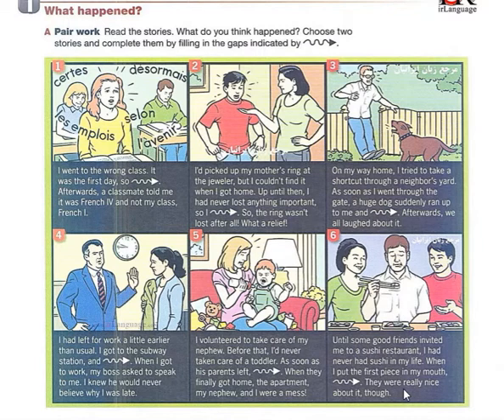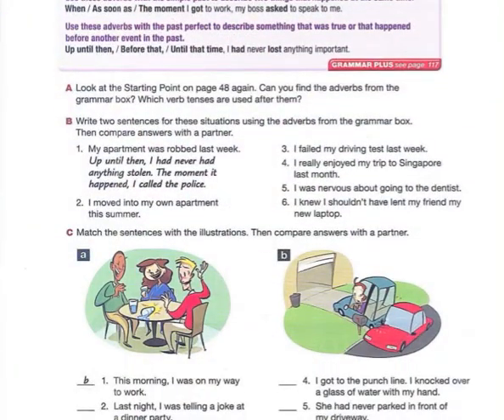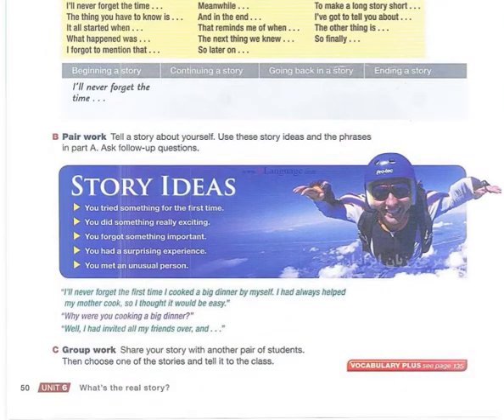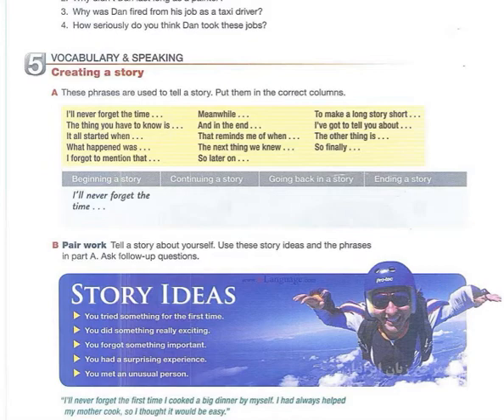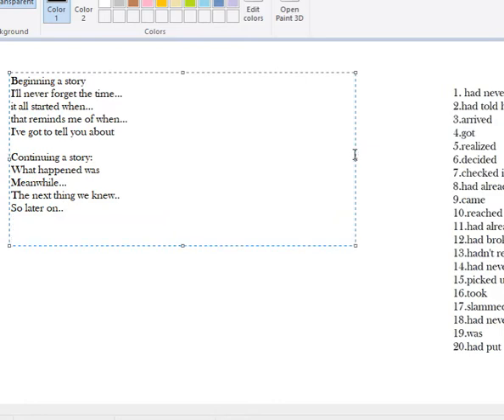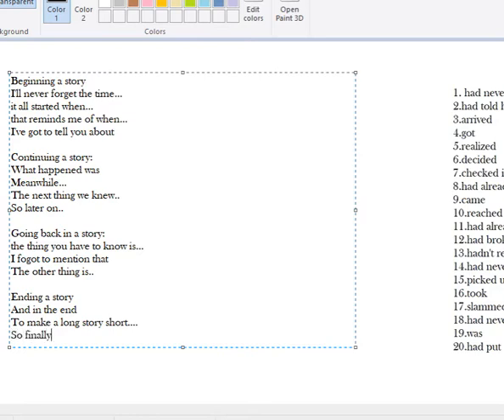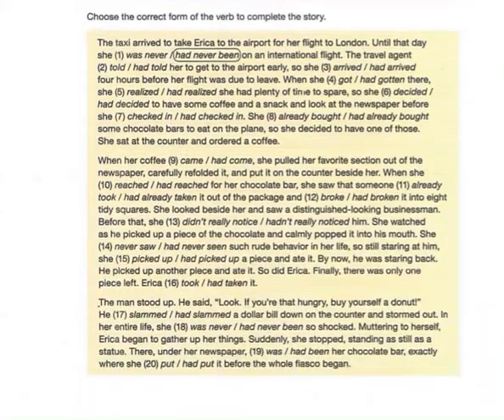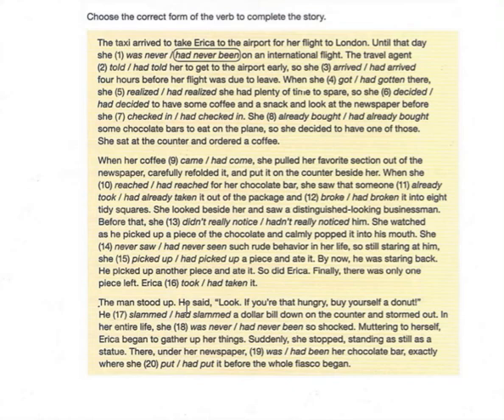Lv 5 4 23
Grammar plus 6 B
vocabulary plus ++

Don't forget doing the activities from the videos.